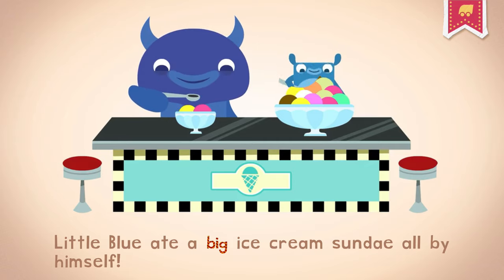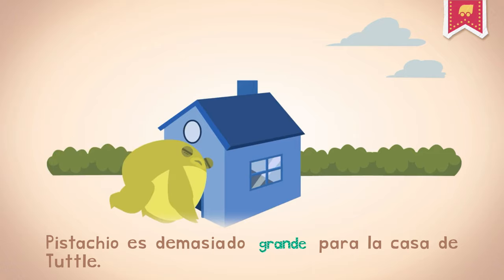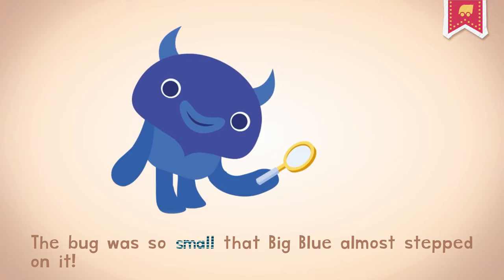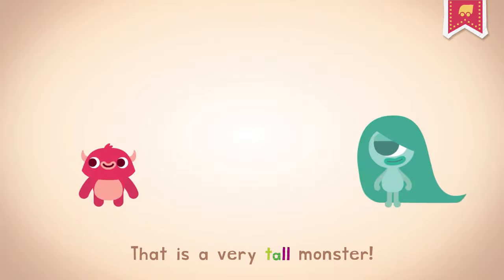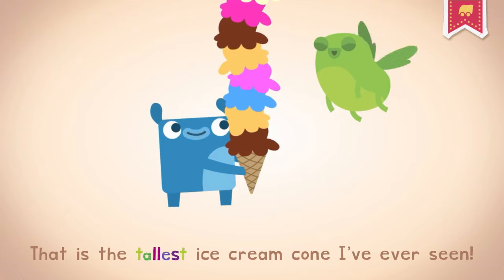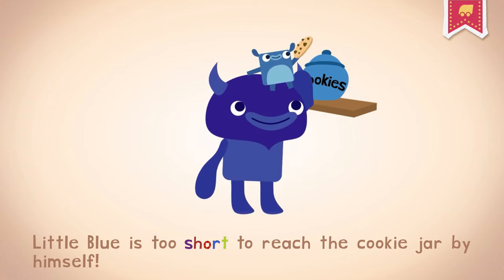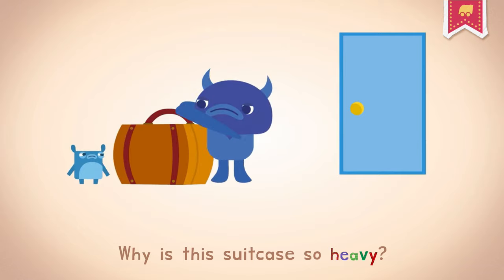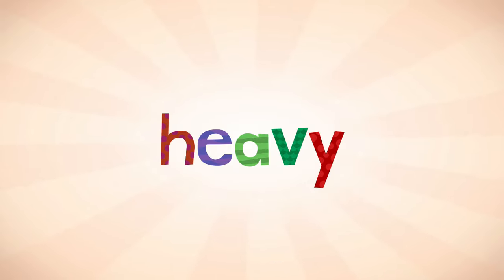Endless Learning Academy - Lesson 6 - BIG, SMALL, TALL, SHORT, HEAVY | Originator Games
Do you want to learn simple English words? Are you interested in their meaning and definitions? So get on the train and learn everything with the help of adorable Endless monsters!

Today we'll go through the Endless Learning Academy app (Lesson 6) and learn the meaning and definition of English vocabulary words: BIG, SMALL, TALL, SHORT and HEAVY.

TIMESTAMPS
00:00 - Intro
00:06 - Definition of the word "BIG"
01:40 - Definition of the word "SMALL"
03:04 - Definition of the word "TALL"
04:20 - Definition of the word "SHORT"
05:45 - Definition of the word "HEAVY"

ABOUT  ENDLESS LEARNING ACADEMY
Provide comprehensive early learning preparation for your child with this delightfully interactive educational app from Originator – Endless Learning Academy! Kids will learn across a broad and growing curriculum all while having FUN with the help of the adorable Endless monsters!

Based on classroom-proven learning techniques developed by Originator and now used by tens of millions of children, your child will be truly engaged and delighted all while learning the basics for preschool and early school years.

Endless Learning Academy includes thousands of interactive learning activities covering:

- ABC’s
- Reading
- Vocabulary
- Phonics
- Spelling
- Handwriting
- 123’s
- Quantity
- Counting
- Sequences
- Arithmetic
- Spanish

FEATURES
- Thousands of interactive puzzles let your child see, hear, and feel concepts come to life.
- Thousands of delightful animations reinforce basic concepts, deeper understanding, and subtle nuances.
- Designed and developed for children of ages 2-6.